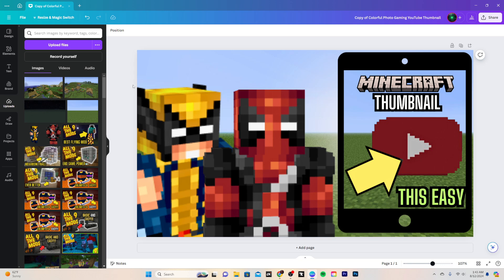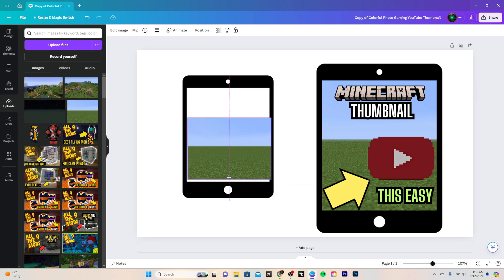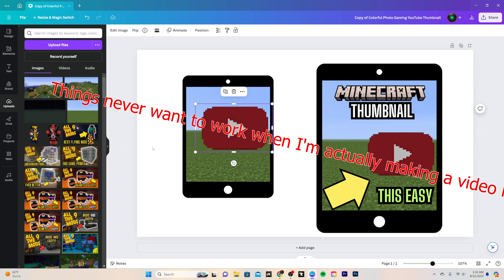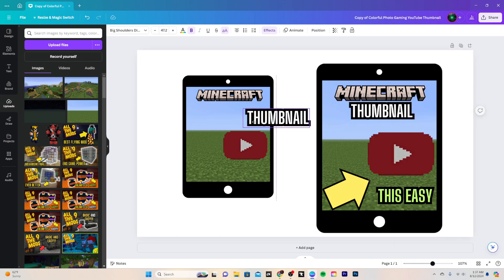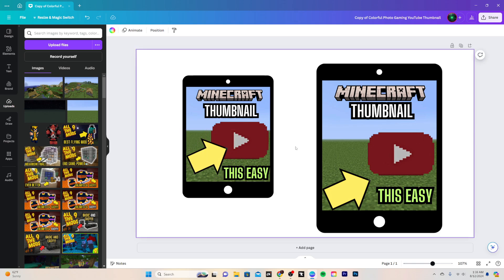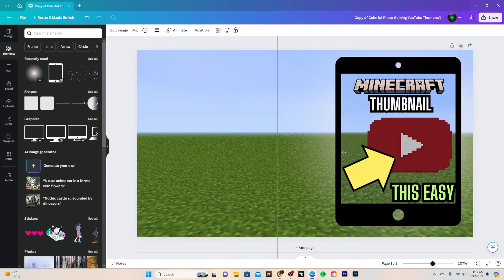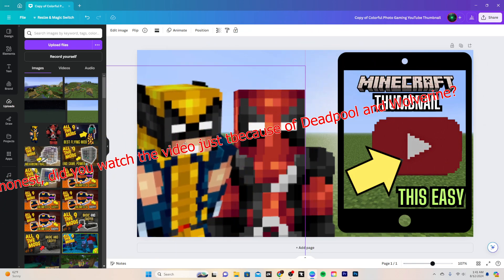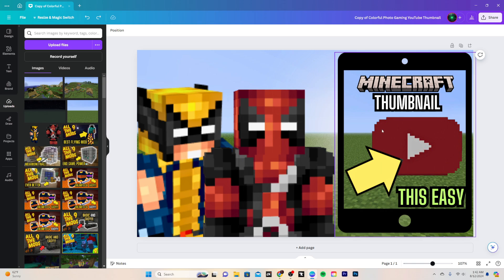How to Make a Minecraft Thumbnail in 2024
Hey everyone! In today's video, I'm showing you how to create an eye-catching Minecraft thumbnail in 2024 using Canva, a straightforward and user-friendly design tool. Whether you're a seasoned creator or just starting your YouTube journey, a great thumbnail is key to grabbing attention and boosting clicks. I'll walk you through the entire process, including how I made the thumbnail for this very video!

⏩ Video Highlights:

🔍 1. Thumbnail Planning:

Learn the importance of planning your thumbnail before diving into design. I'll show you how to conceptualize your thumbnail to align with your video content and attract viewers.

👁️ 2. Sightlines & Focal Points:

Discover how to direct viewers' eyes to the most important parts of your thumbnail using sightlines and focal points. This technique ensures your key elements are noticed first.

🎨 3. Color Adjustments & Sizing Corrections:

I'll demonstrate how to adjust colors to make your thumbnail pop, and how to size elements correctly so they look great on any device.

🖋️ 4. The Correct Use of Text:

Text can make or break a thumbnail. Learn how to use text effectively, including font choice, color, placement, and size to ensure your message is clear and engaging.

💬 Join the Conversation:

Did you find these thumbnail tips helpful? Your feedback helps shape future content.

From thumbnails to editing, there's always something new to learn!

Your support means everything! Let's continue to grow our channels and create amazing content in 2024 and beyond. Happy designing!